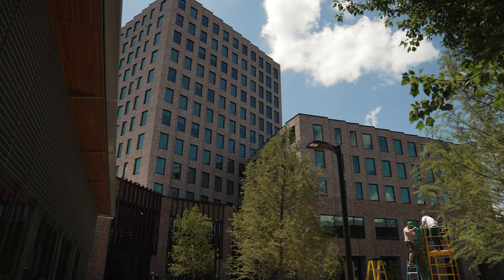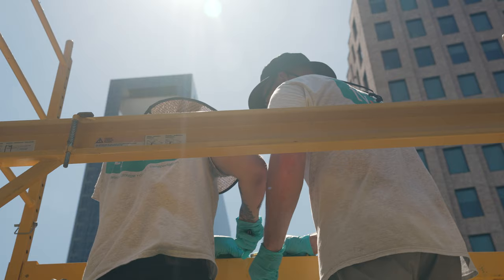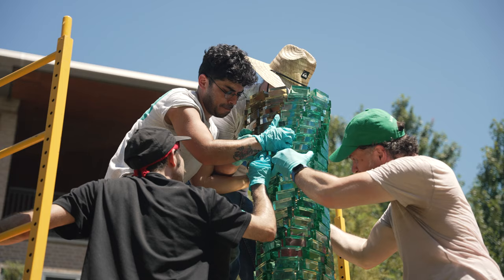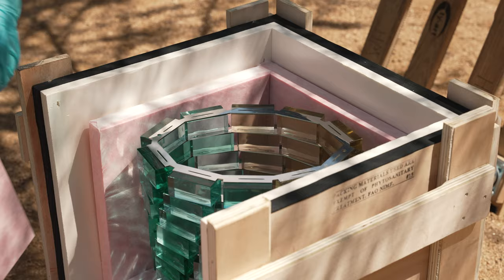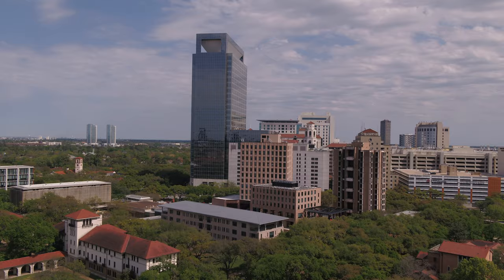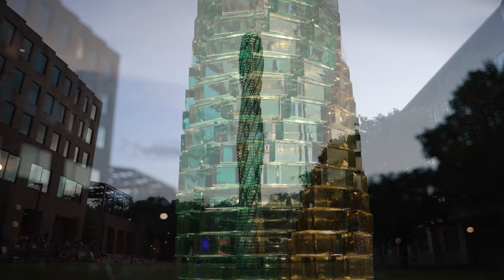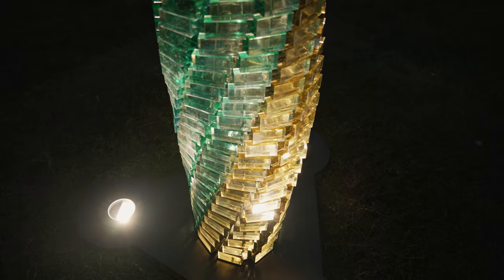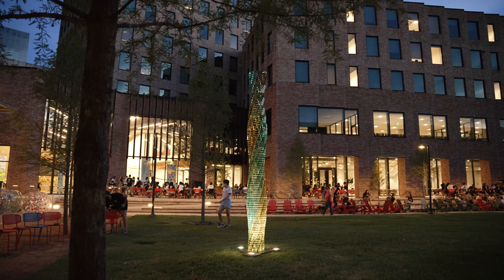Rice’s latest piece of public art, ‘Seif,’ lights up campus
Shirazeh Houshiary
"Seif", 2020
Glass and Steel

Made possible through Rice University’s percent-for-art program, the Booth Art Preservation Fund, Shahla and Hushang Ansary and Franci Neely.